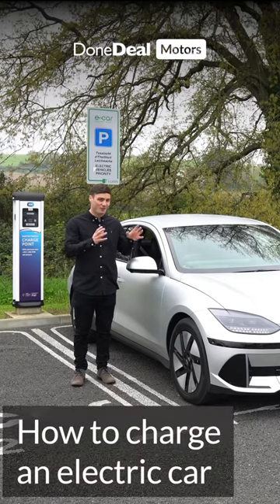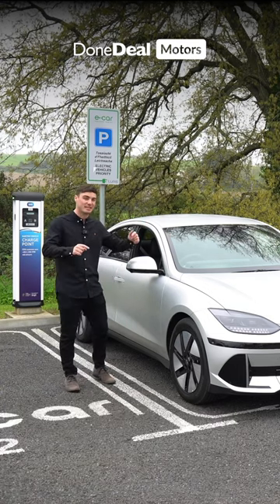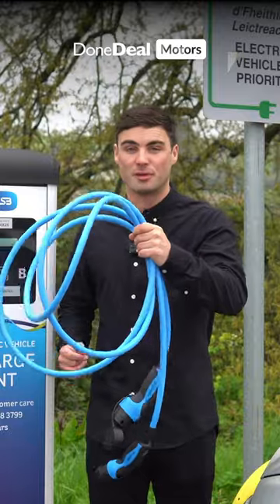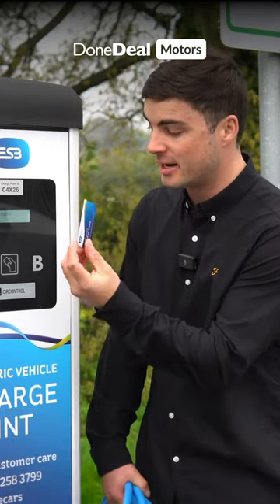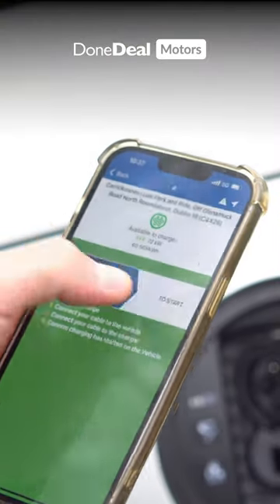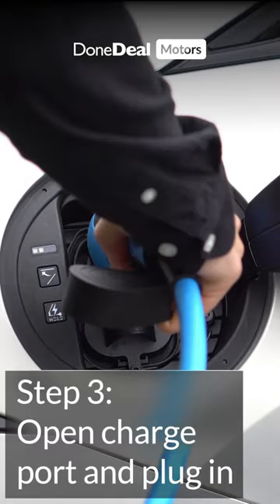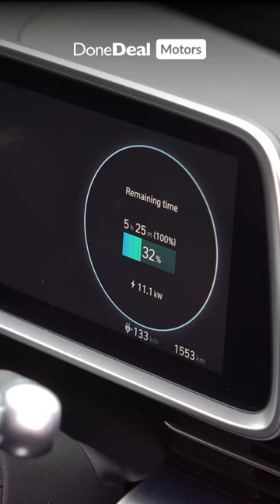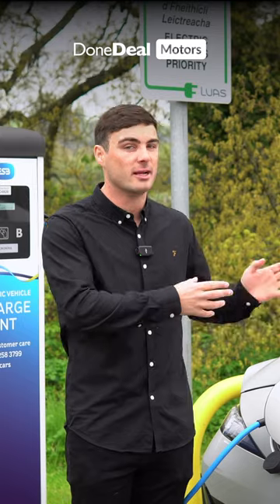Here’s a step by step guide to charging an EV!